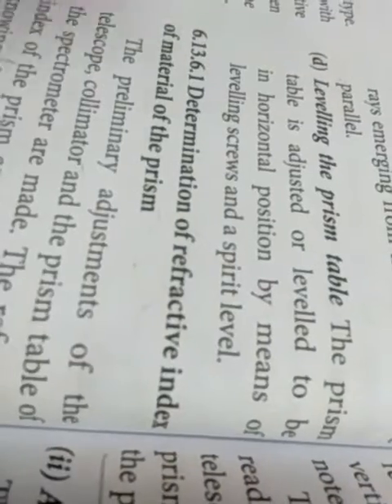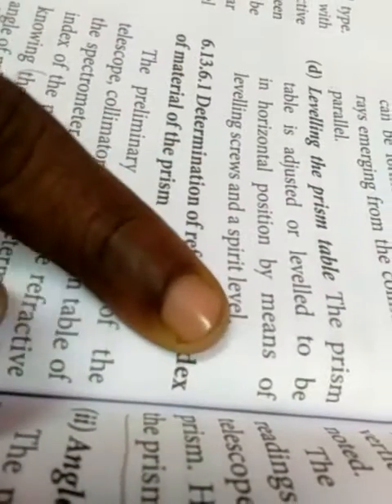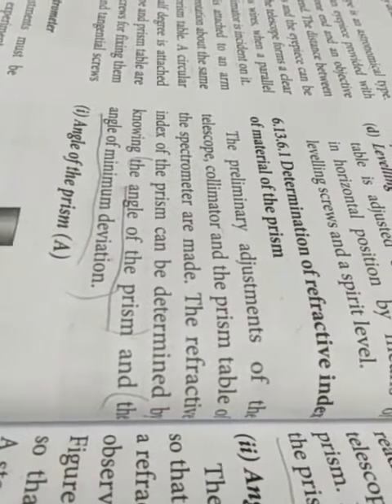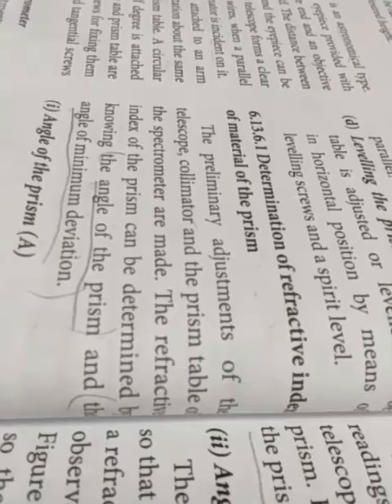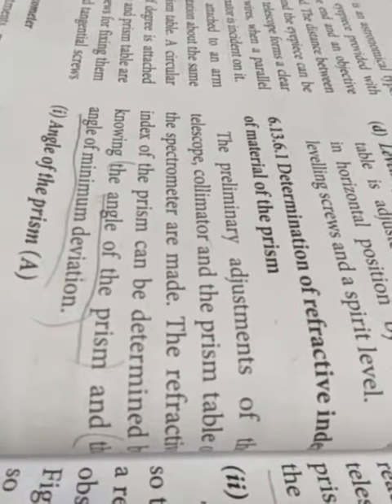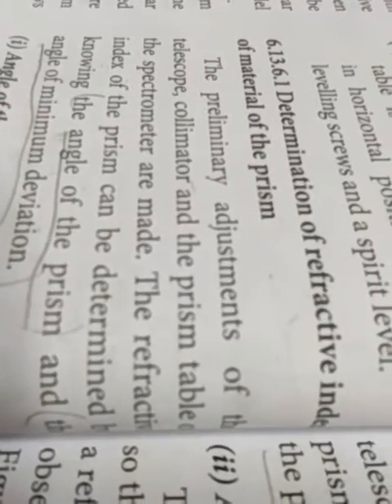12th physics spectrometer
12th physics spectrometer